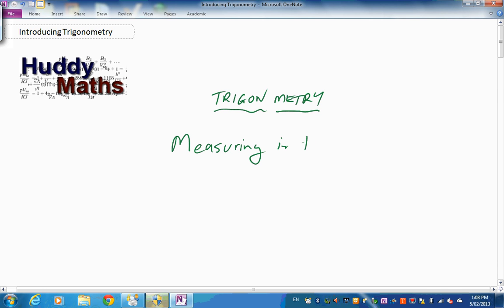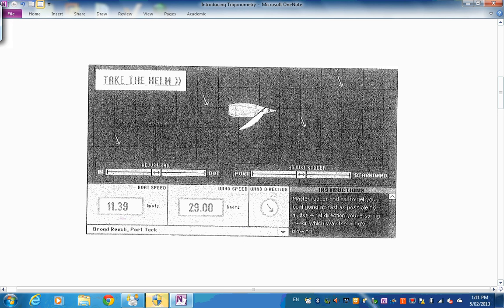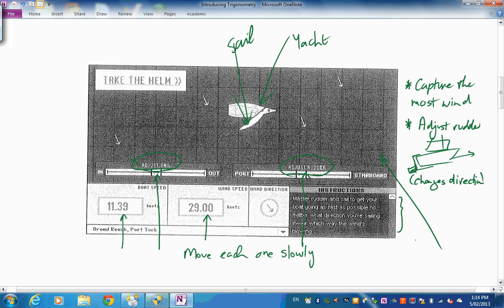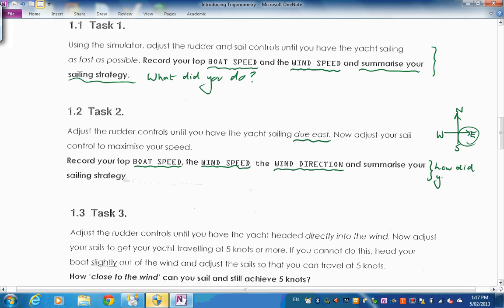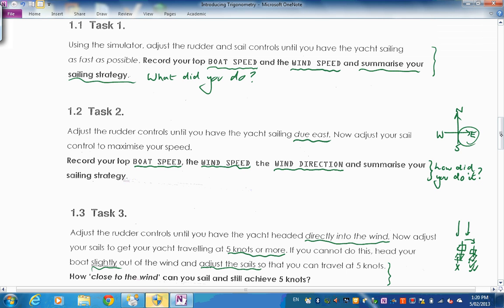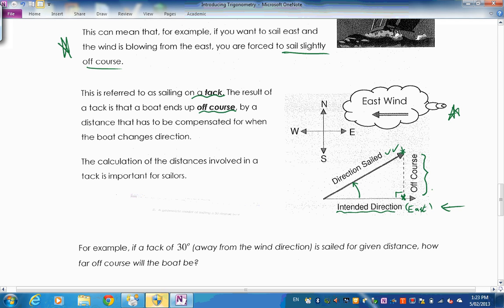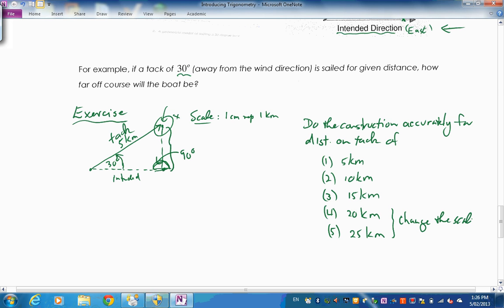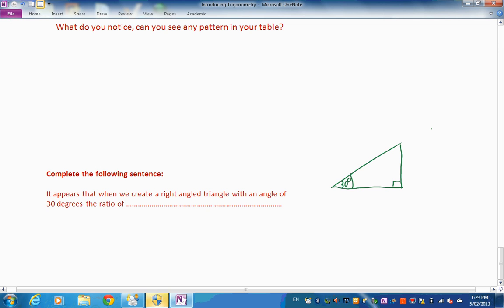Trigonometry An Introduction